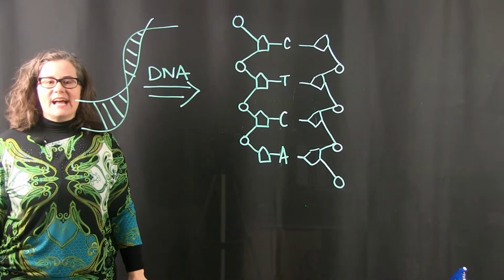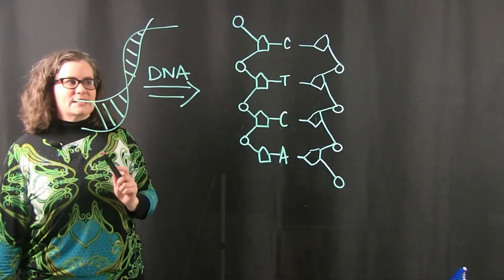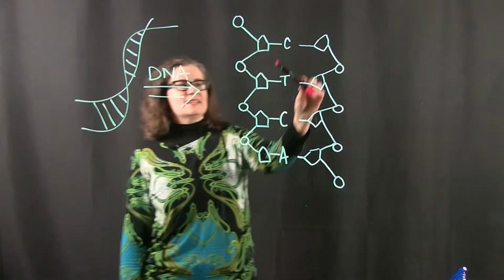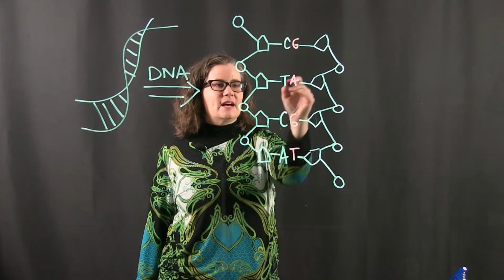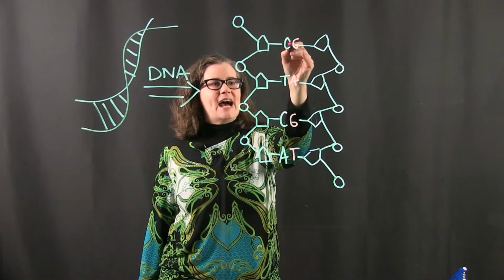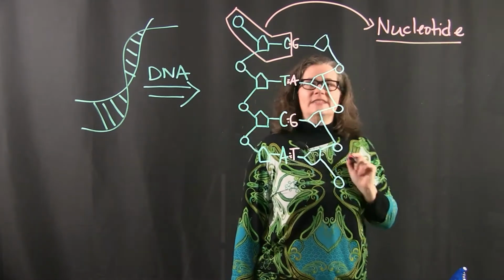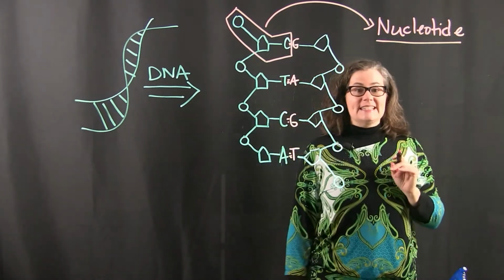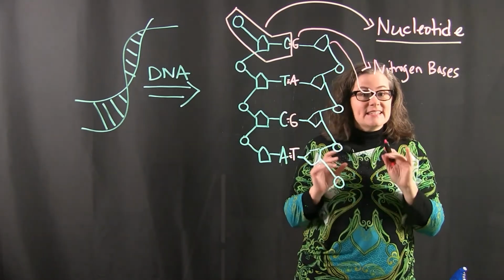Tea Time with Lisa Drawing Out DNA